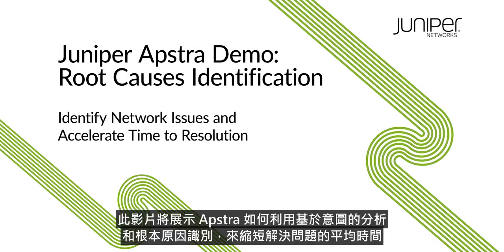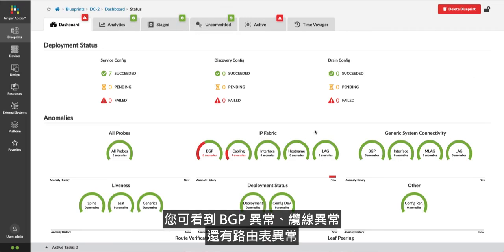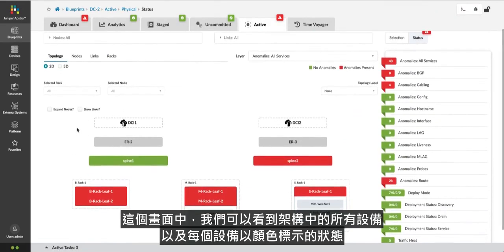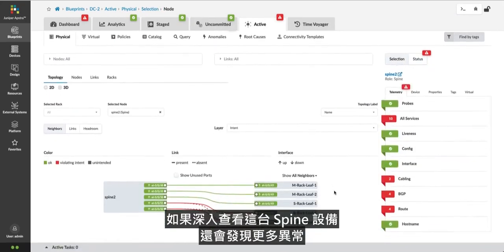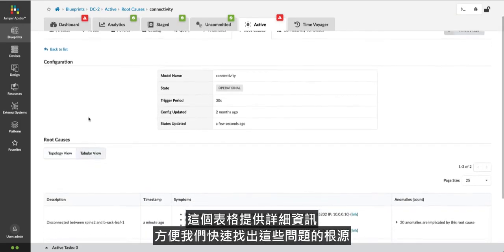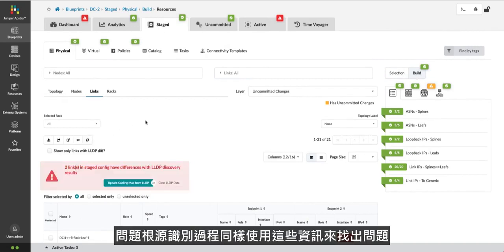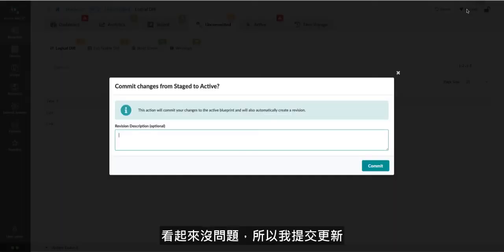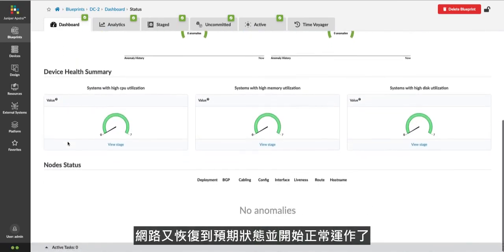Juniper Apstra Demo - 持續優化與改進資料中心的營運: 網路根本原因分析與識別